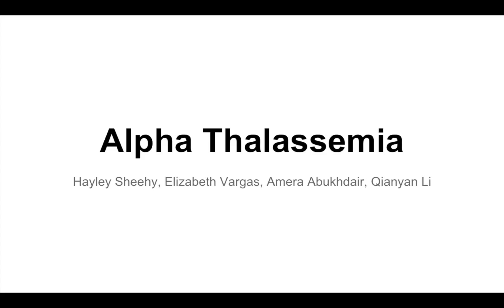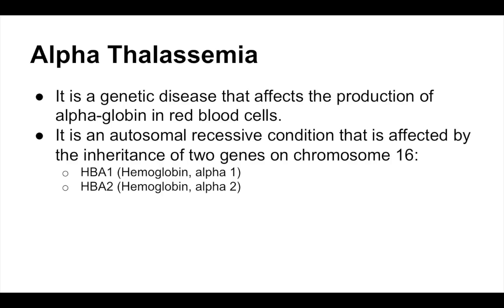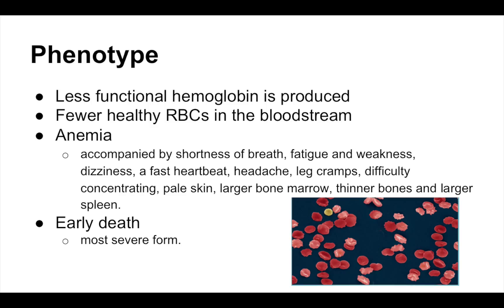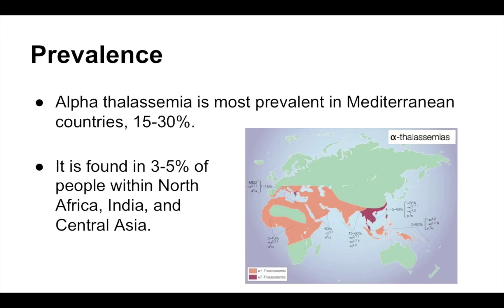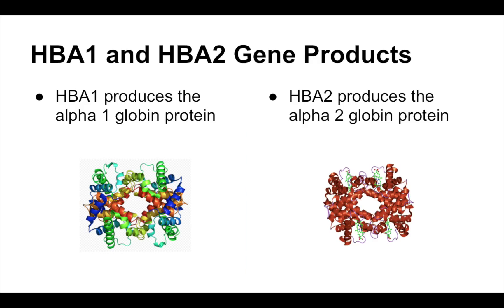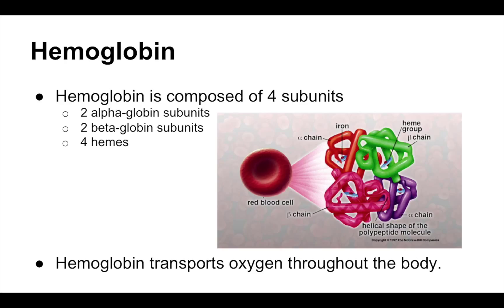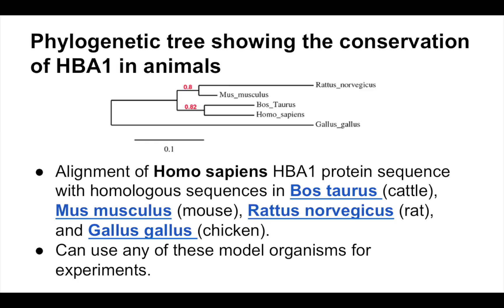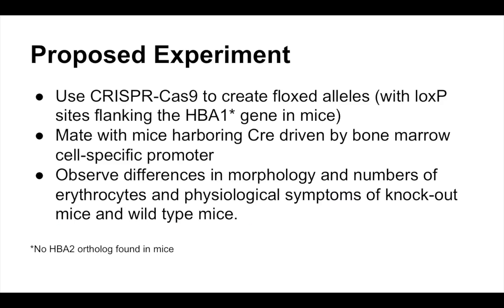Alpha Thalassemia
MCB 164 assignment
Spring 2015